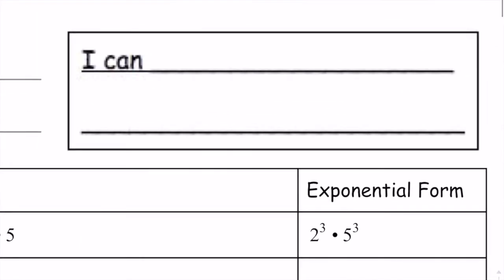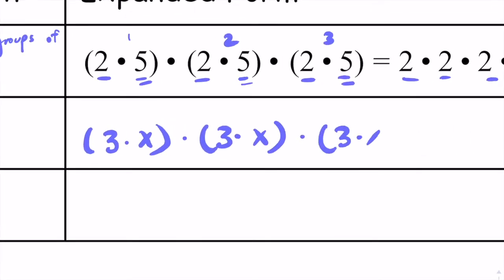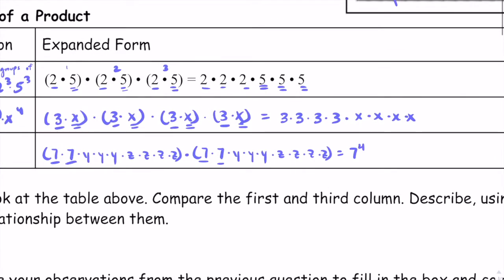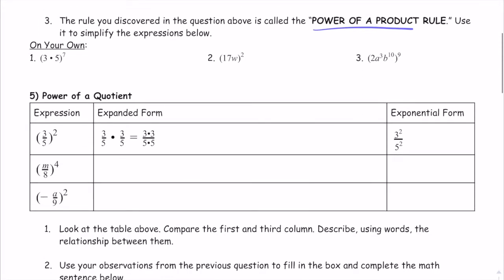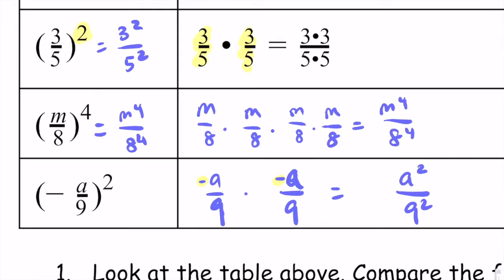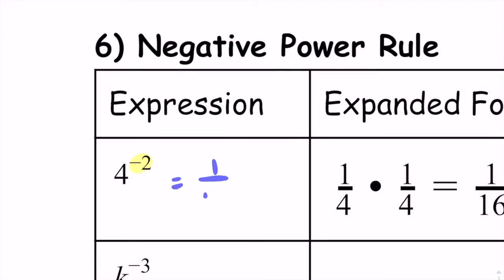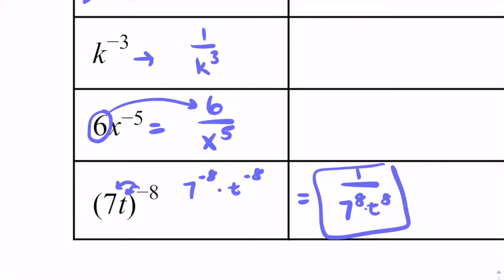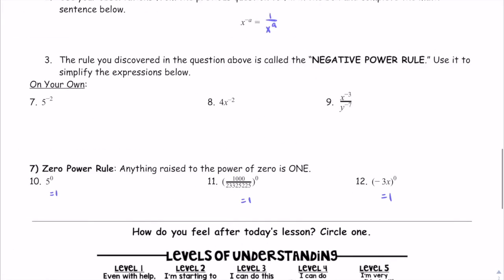Lesson 6.2 Day 2